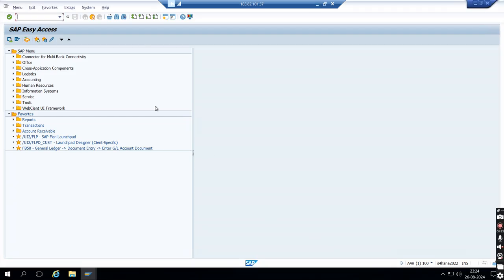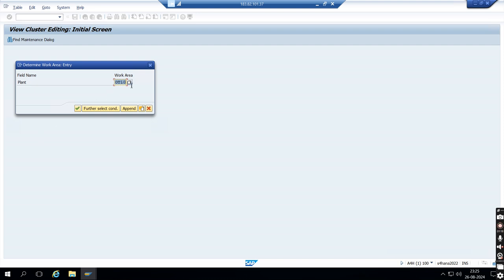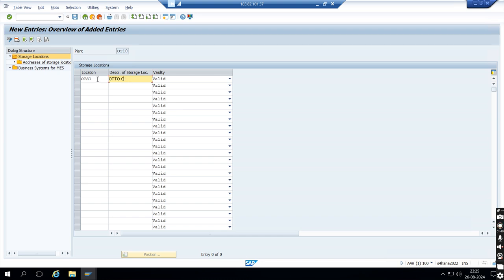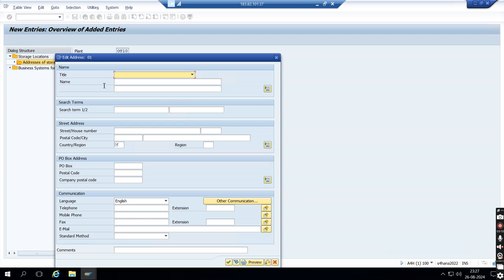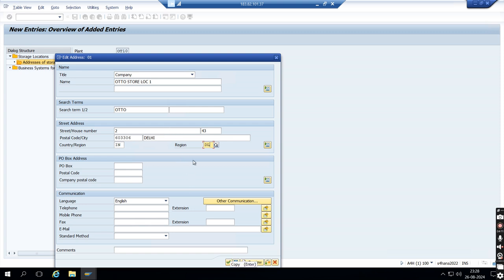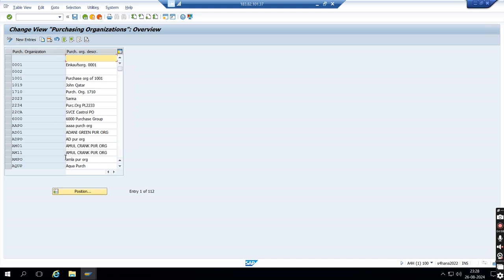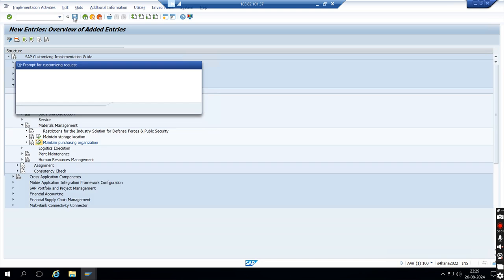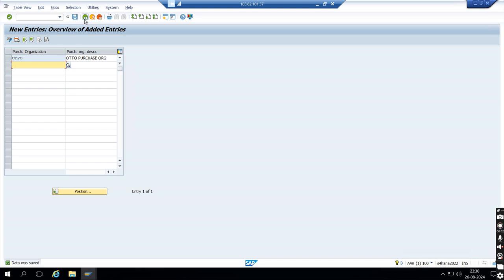HOW TO CRATE STORAGE LOCATION, PUR.ORG, MAINTAIN ADDRESS FOR STORAGE LOCATION.